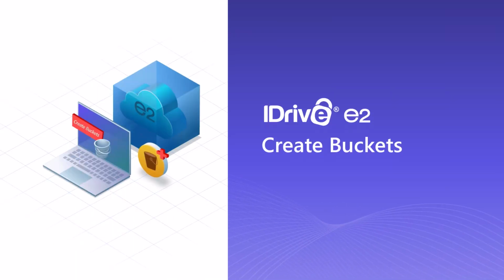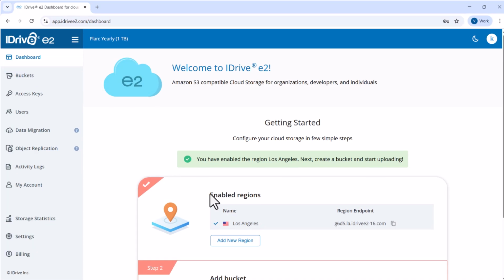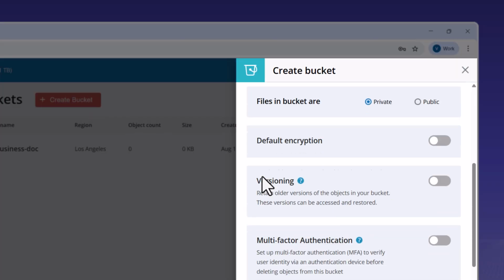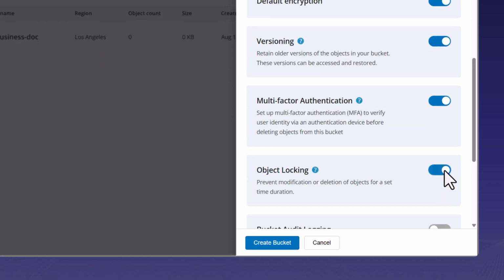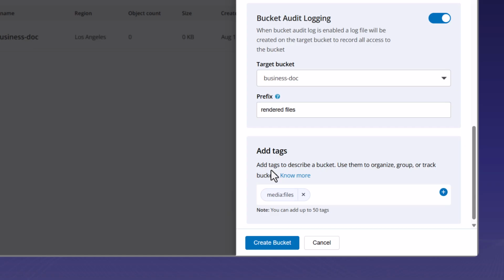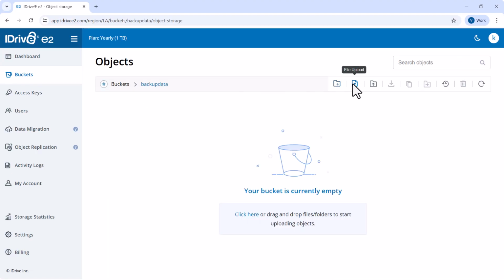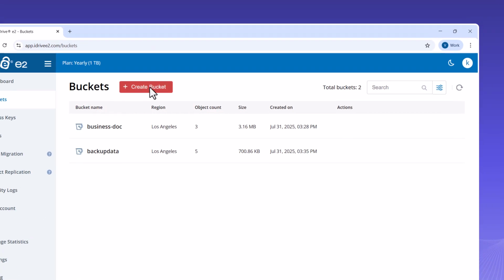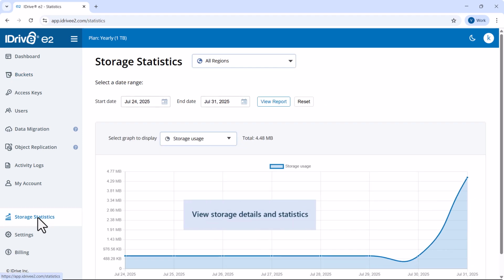How to Store Objects in Your IDrive® e2 Account by Creating Buckets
This video tutorial shows you how to use IDrive® e2 Object Storage by creating buckets in your account. Buckets act as containers where you can store, organize, and manage your objects, making it simple to structure your data in the cloud. With S3 API compatibility, IDrive® e2 works effortlessly with a wide range of applications and tools, providing flexibility and scalability at low cost.

Storing data in IDrive® e2 provides durability, security, and fast access, so your files are always protected and available when you need them. Whether you’re archiving, backing up, or managing large datasets, buckets make object storage easy and efficient.